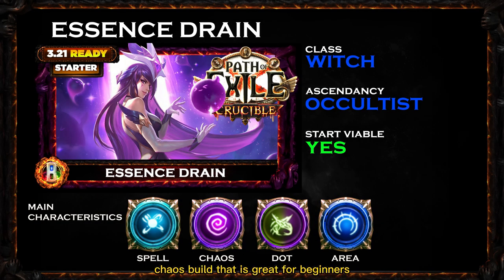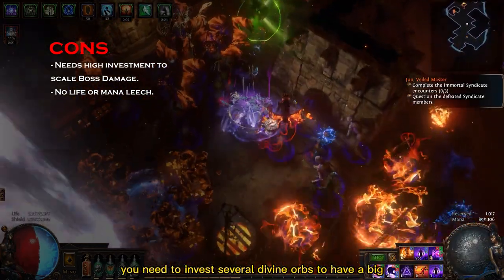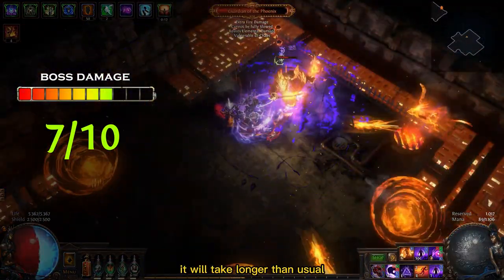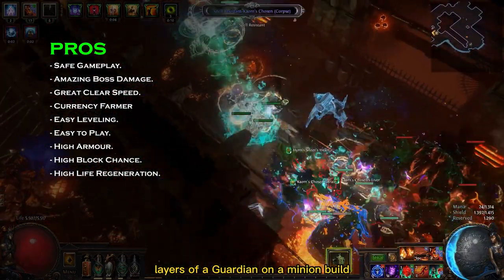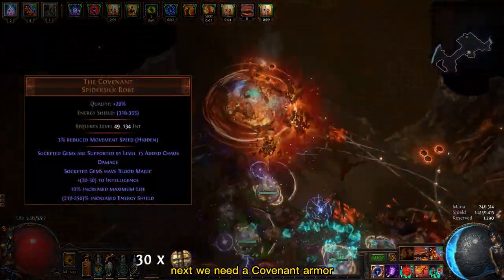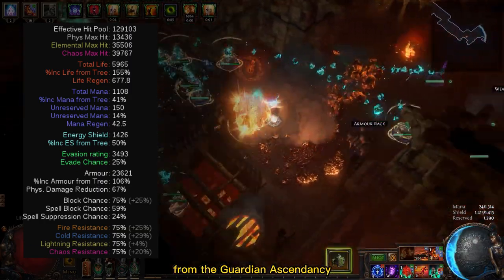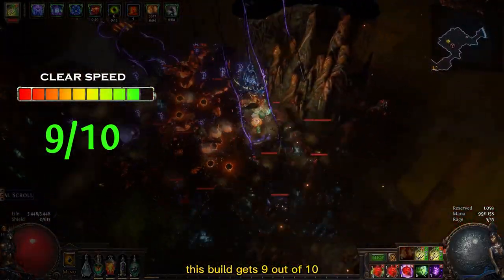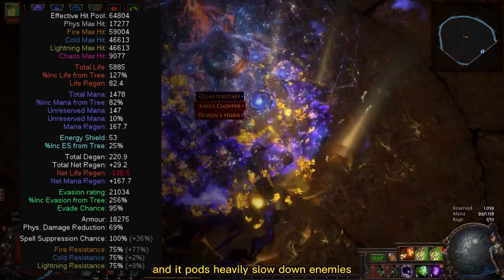[PoE 3.21] BEST CHAOS BUILDS - POE BEST BUILDS - CRUCIBLE LEAGUE - POE BUILDS